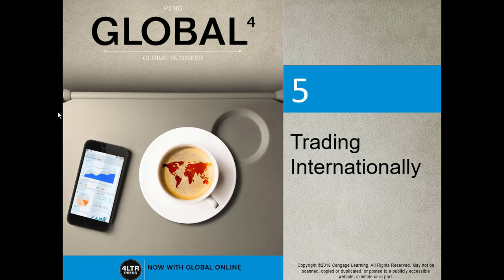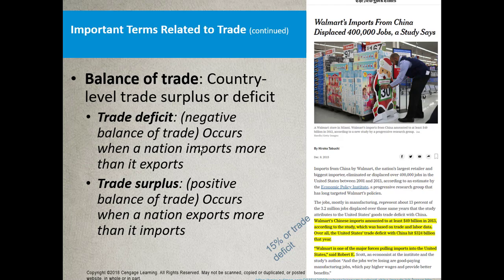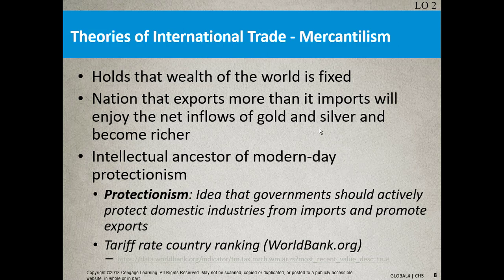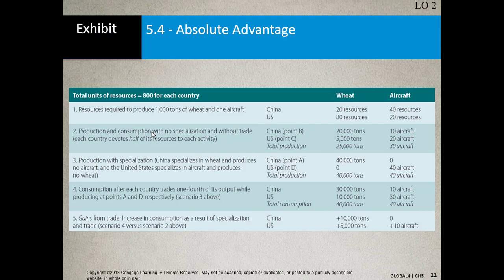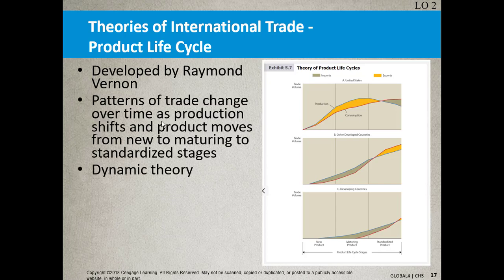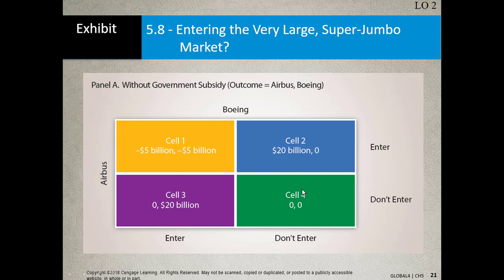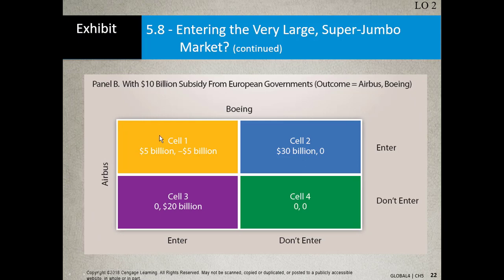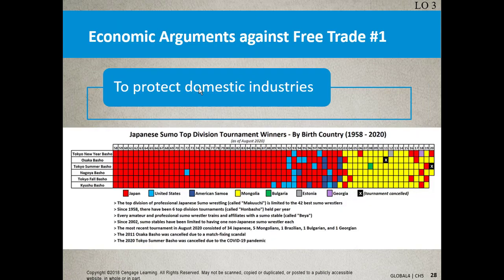Ch5 Trading Internationally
Ch. 5 Trading Internationally, GLOBAL4, Peng, Cengage
Chaffey College, Global Busines